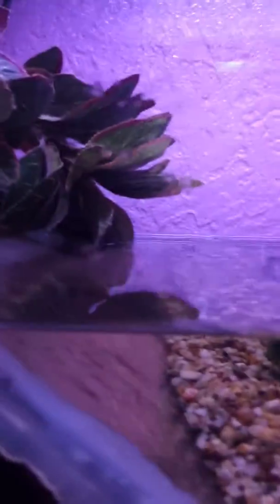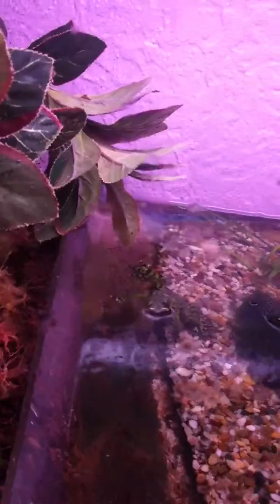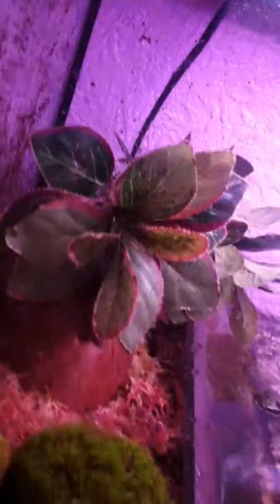Fire Belly Toad Setup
My fire belly toad setup, 10 gallon fish tank with divider. Forgot to mention that i feed them Crickets and the occasional few Mealworms.